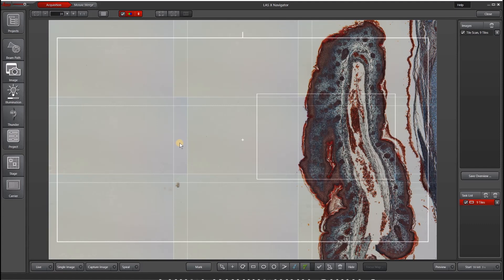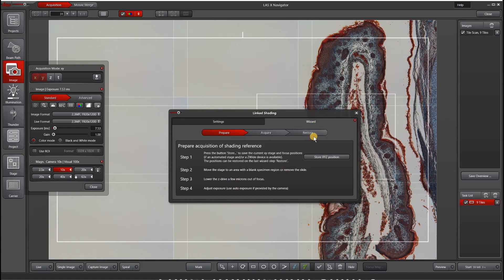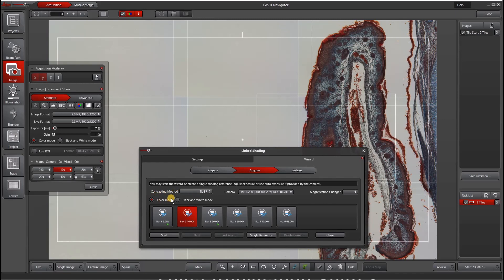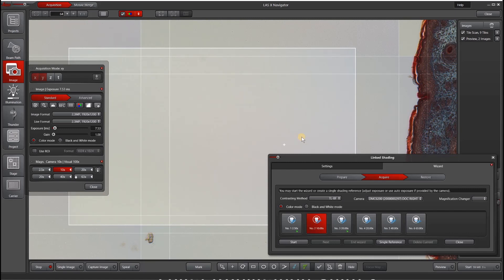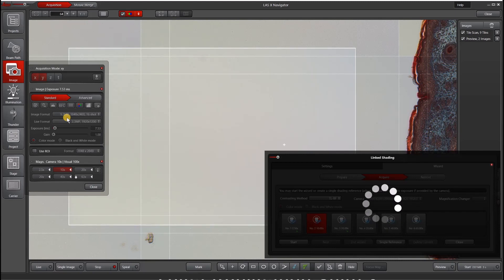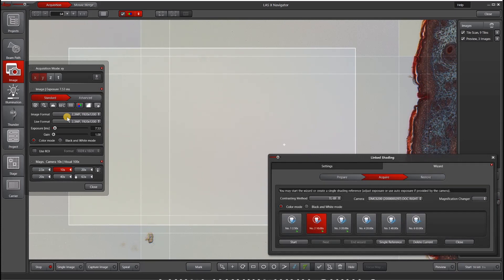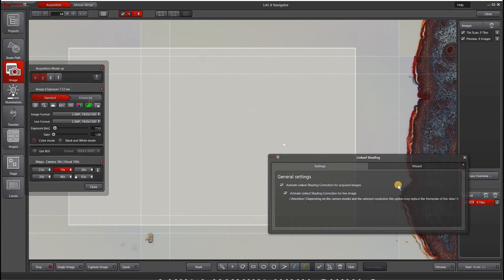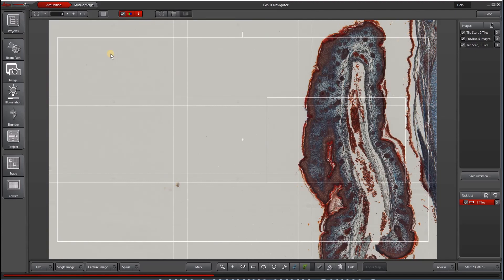LAS X Linked Shading: Brightfield/Color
Video tutorial on how to perform linked shading or shading correction on a brightfield, color image in LAS X
👇 Read Me! 👇